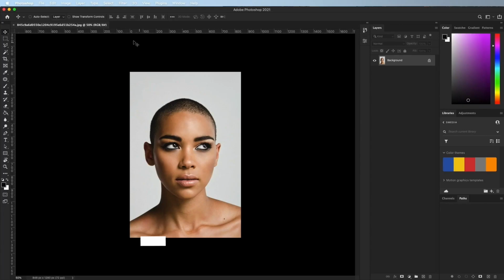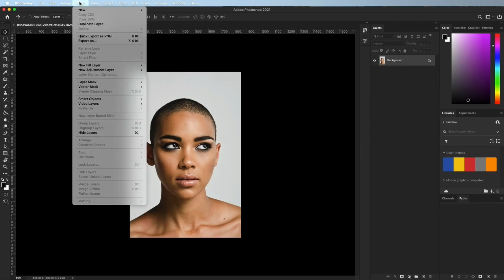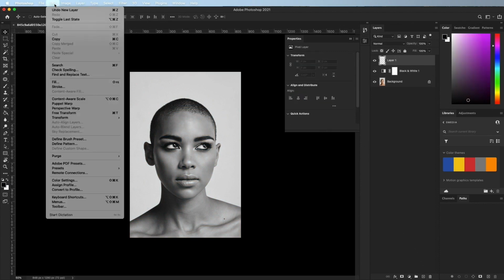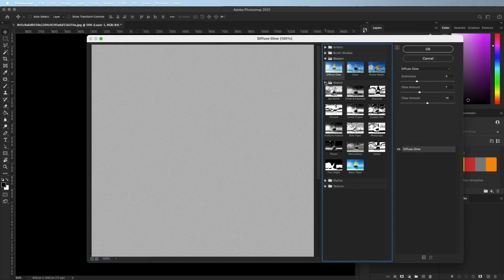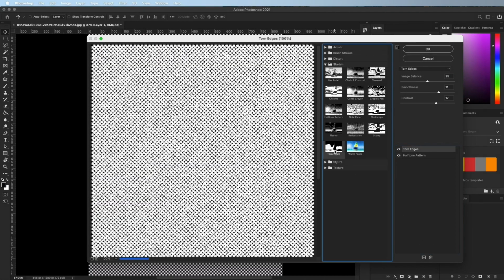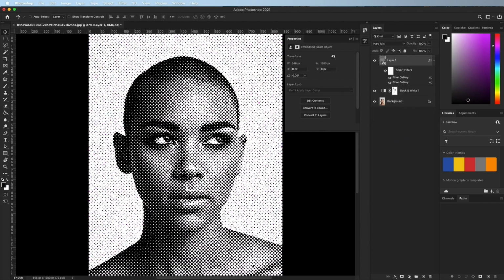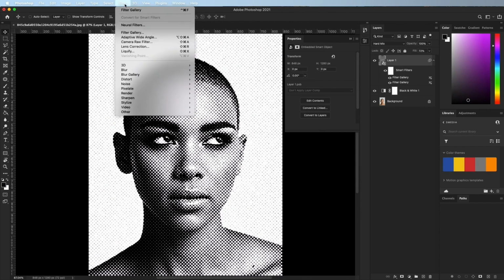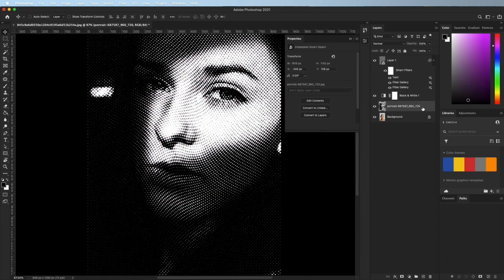How to Easily Make a Halftone Effect in Photoshop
In this tutorial, you will learn how to make a halftone effect in Photoshop CC.